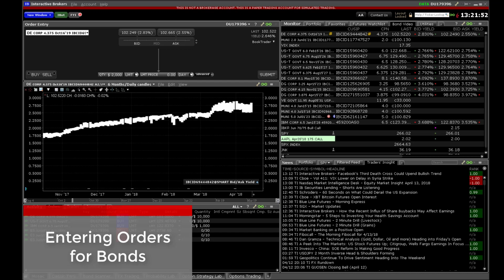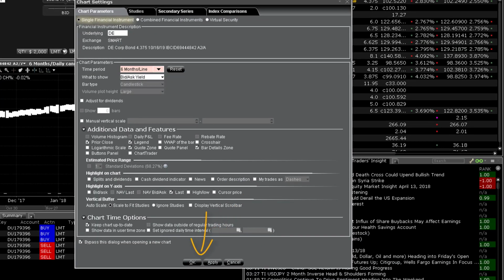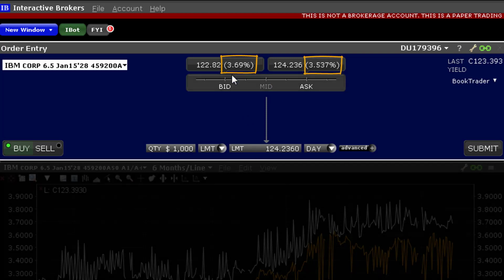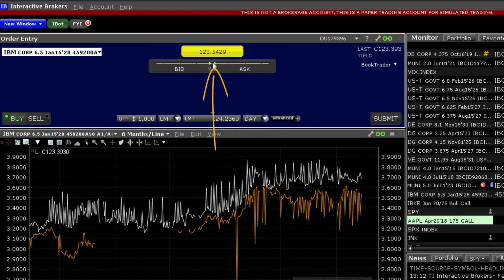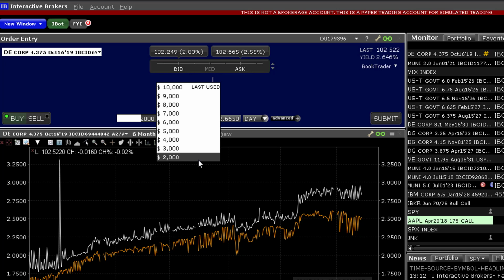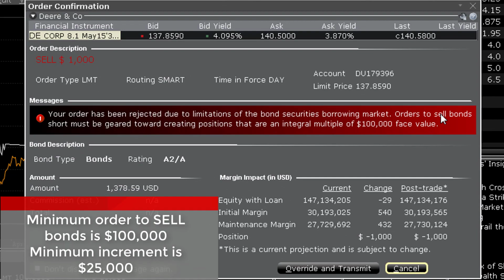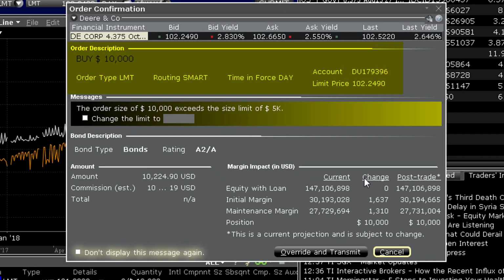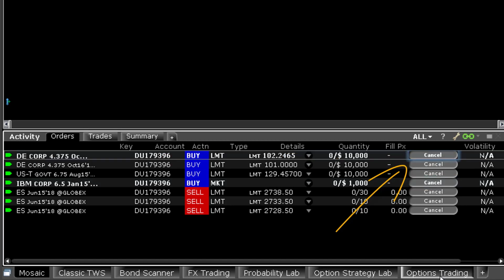Entering Orders for Bonds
Creating orders for fixed income instruments in TWS is straight forward. In this short lesson we walk you through the steps to create an order in TWS Mosaic. See how to check your orders before submitting them to an electronic venue and how to request cancellation of open orders.